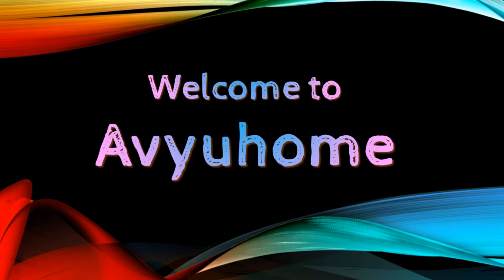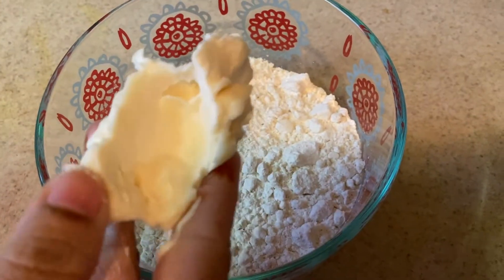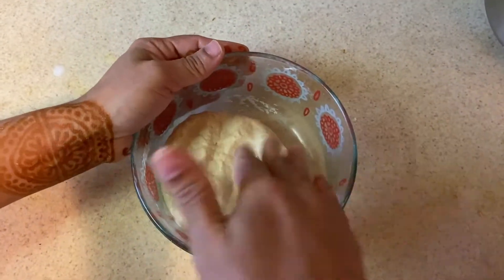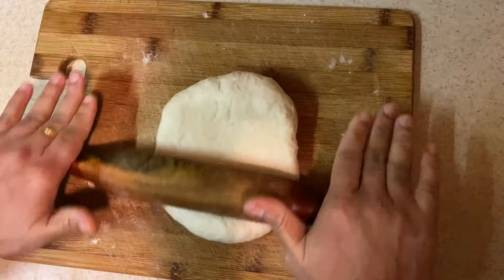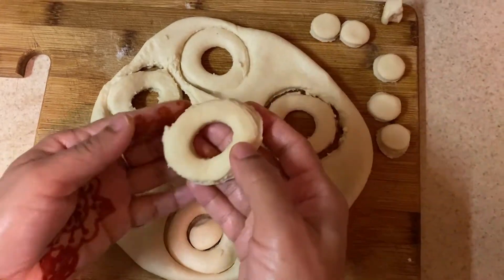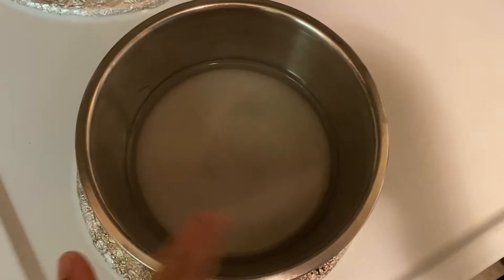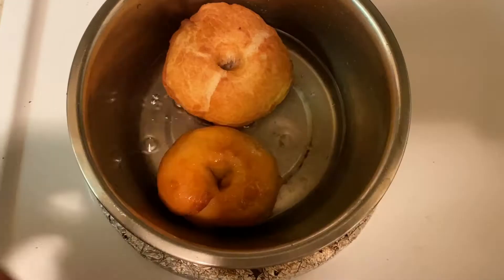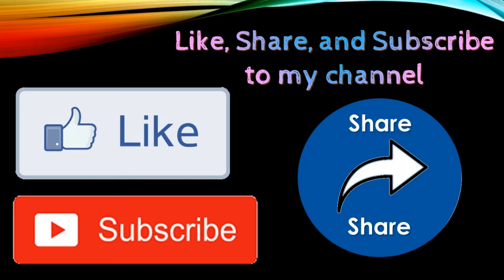No Yeast Donuts Recipe | Fluffy Donuts Without Eggs & Yeast | Easy Instant Donuts Recipe